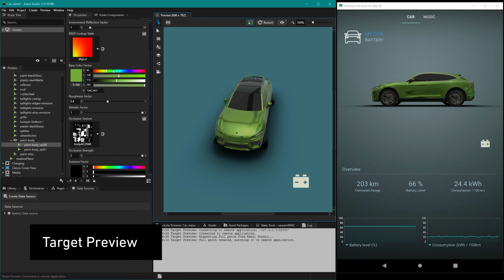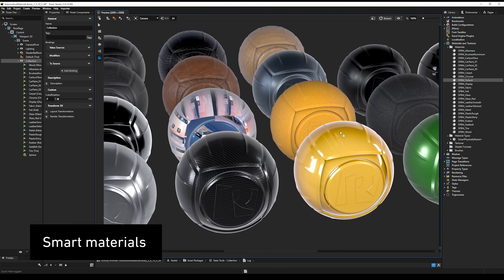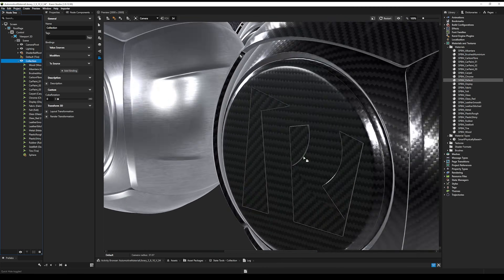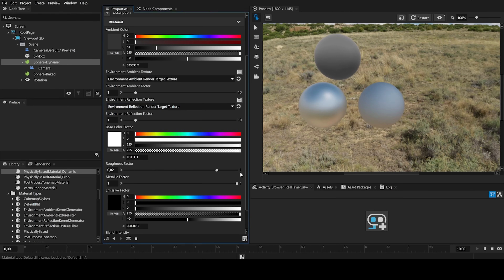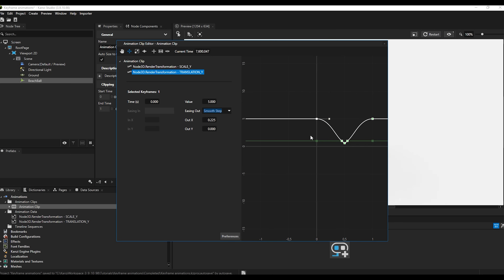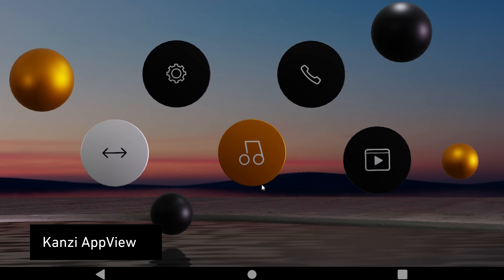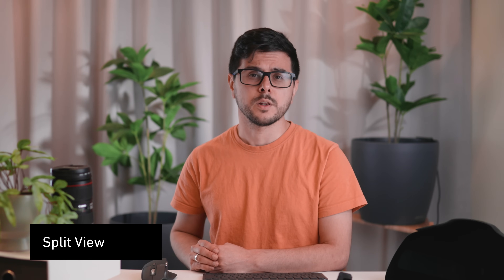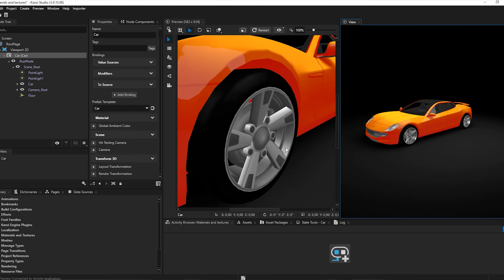Kanzi One 3.9.10 - more efficient and effective HMI developments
Kanzi 3.9.10 brings a wealth of new features and updates to improve the productivity and creativity of your automotive HMI developments.

- Smart materials make the advanced 2D and 3D rendering capabilities of Kanzi One even more accessible
- Target Preview lets you immediately see any changes you make in Kanzi Studio on connected target hardware
- Create real-time Cubemaps and more with our rendering improvements
- More flexibility with Kanzi AppView, which allows you to embed Android applications in a Kanzi project
- Animation updates, including adjustments to easing and snapping inside the Animation Editor
- View your application from the perspective of the preview camera in Kanzi Studio with Split View

You can discover the full range of updates and additions in the release notes:

The best place to update to Kanzi One 3.9.10 is through Kanzi Hub: